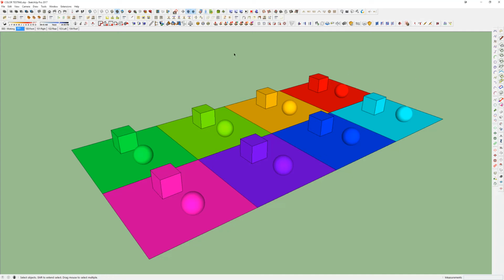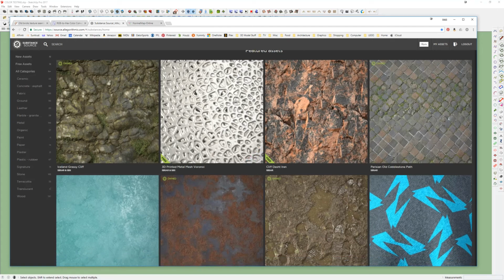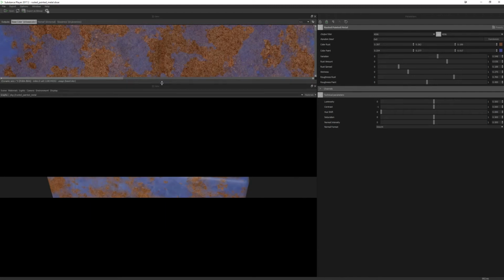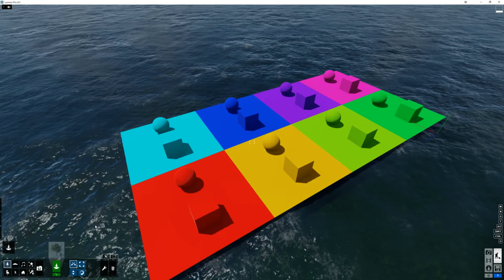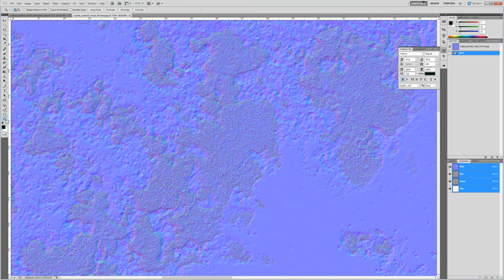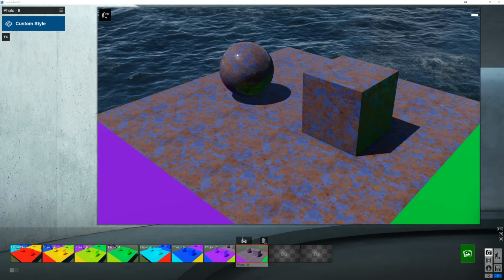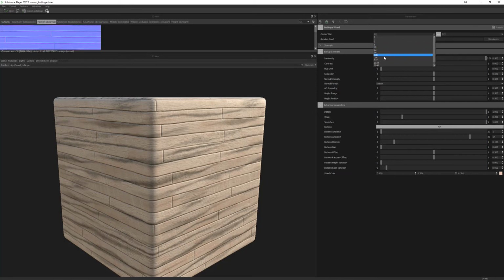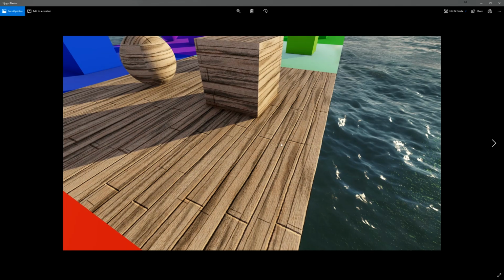SMC - Chapter 15 (Advanced Materials - Pt. 1)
Discussed:
- Creating materials using Substance Player
    - Seeing different sources materials
    - Understanding there are different levels at which you can create and manipulate materials and thier properties inside of Lumion

Plugins Discussed:
    - Substance Website

ACTION ITEMS:
 - Watch the video over again, and understand the various ways a material can be cerated and manipulated using different tools at your disposal.  It is critical to understand how the same material can be displayed differently depending on its source and Lumion inputs